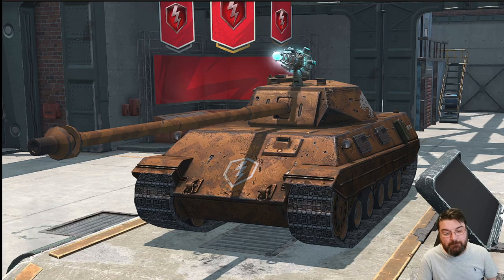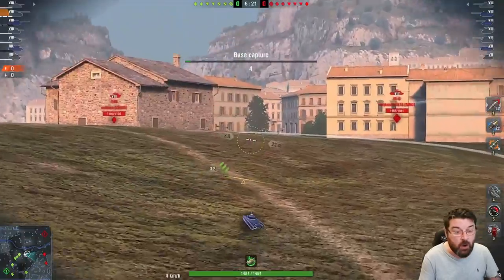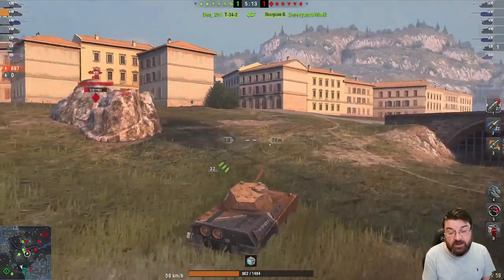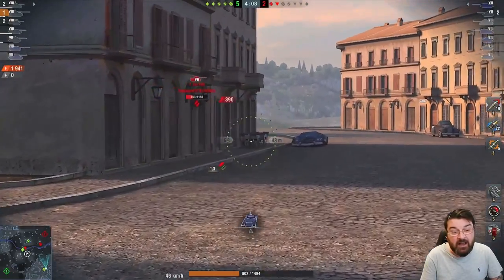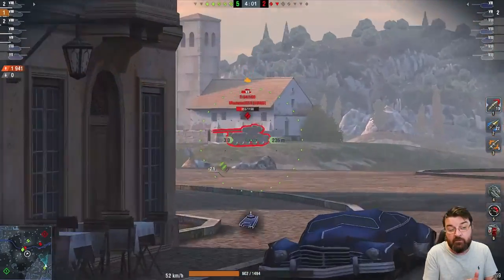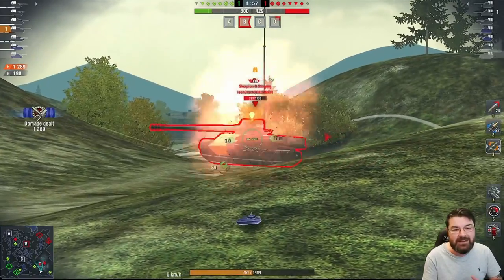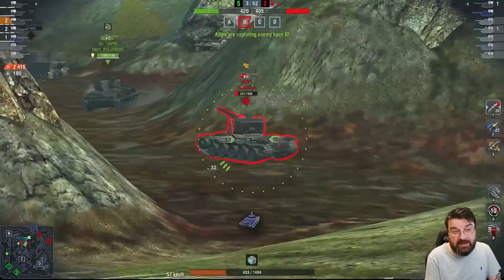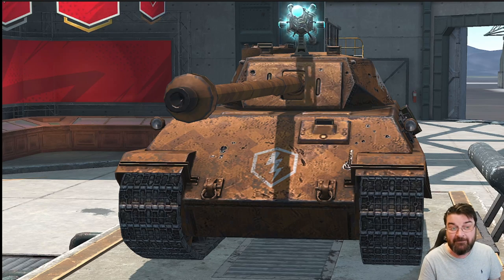P44.Pantera - BETTER Than You Think - World of Tanks Blitz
Give sme love to the much forgotten P.44 Pantera, its just as good as the Progetto 46!